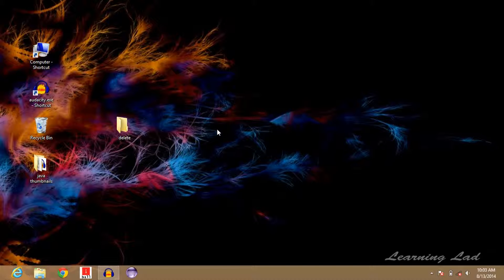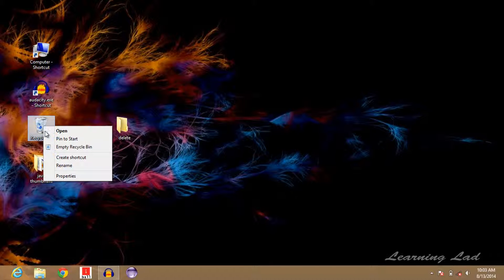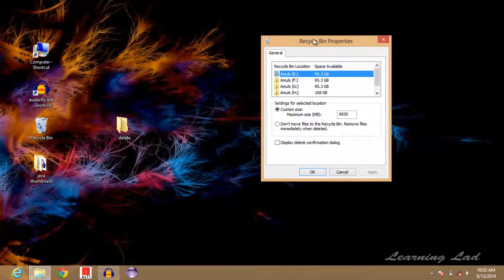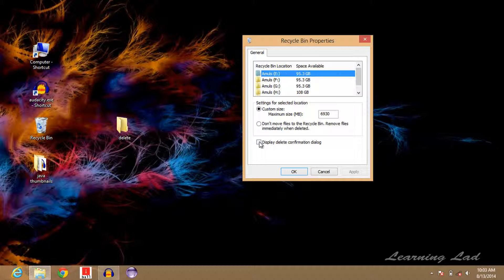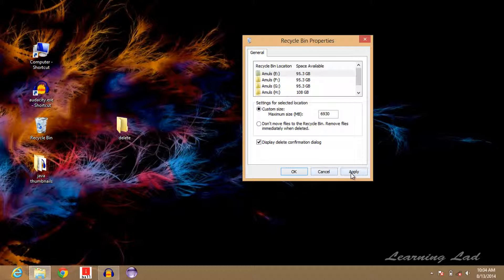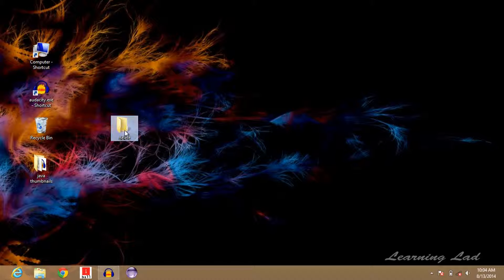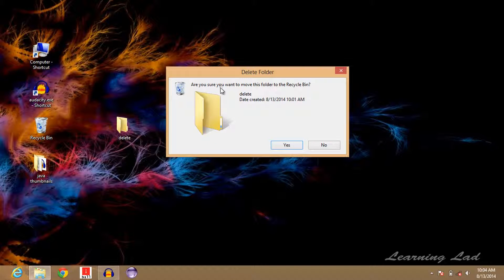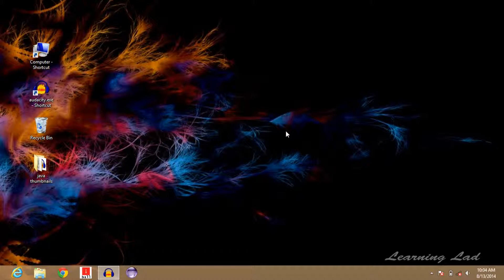Windows Tips and Tricks | How to Bring Back Delete Confirmation Box in Windows 7,8,10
This Windows Tips, Tricks and Secrets video tutorial made explains how to bring back the confirmation box which appears whenever we delete in windows 7,8,10 operating system.